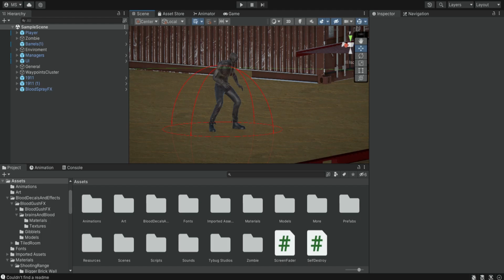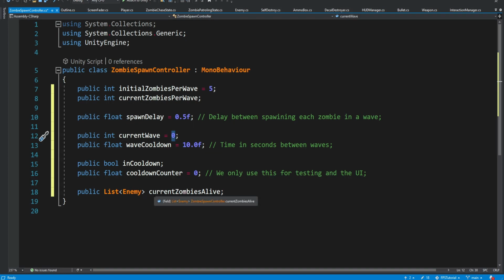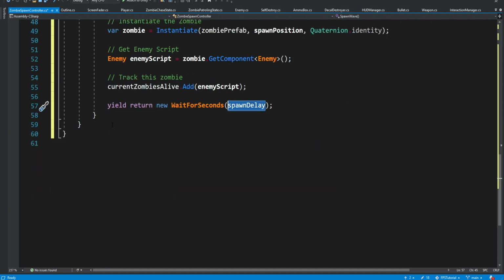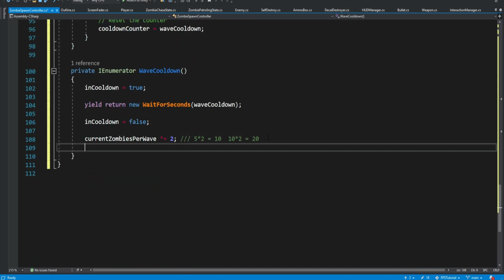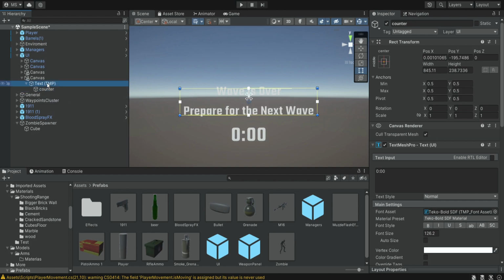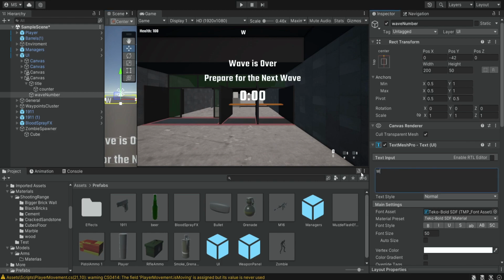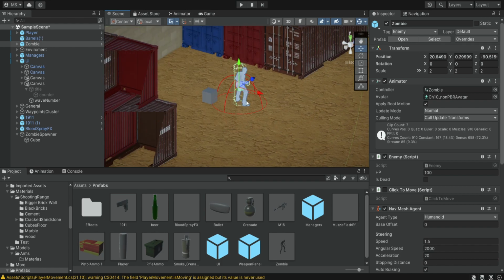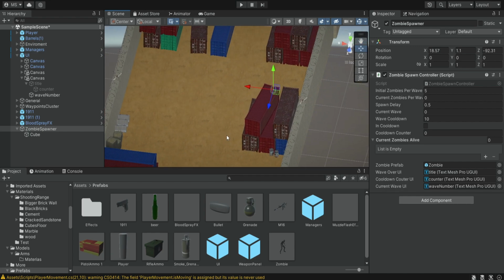FPS Full Game Tutorial | Unity | Part 21 - Enemies: Zombie Spawn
In this series, we are going to create a first-person shooter game in Unity.
We will learn how to develop all the different features that are common in FPS games.
From basic movement to shooting modes, impact effects, animating the weapon models, ammo management, enemy ai, and more.

Weapon Sound
Picking Up Ammo
Weapon Animation
Weapon Reloading
ADS
Aim down sights
Grenades
Throwables
Frag Grenade
Throw Grenade
Zombie
Unity Zombies
State Machine